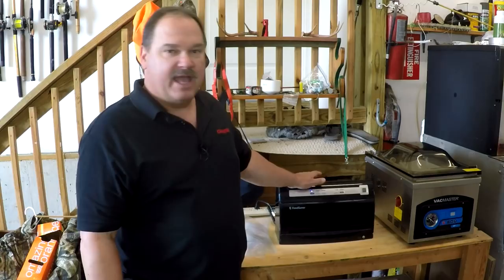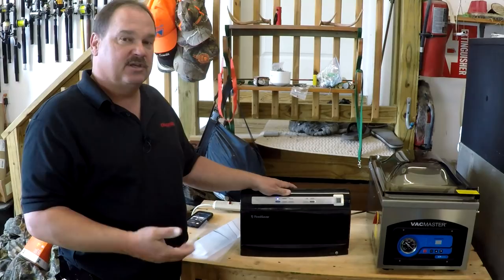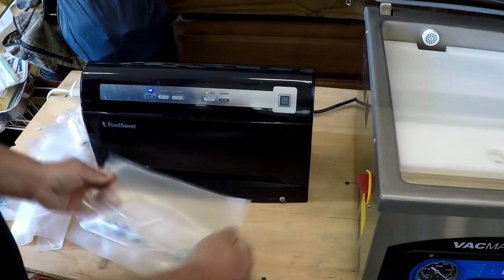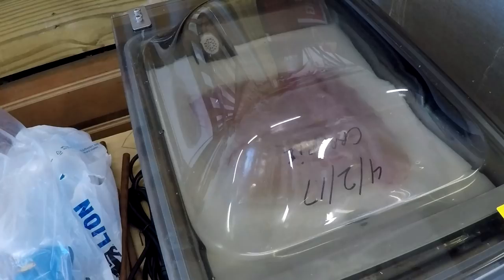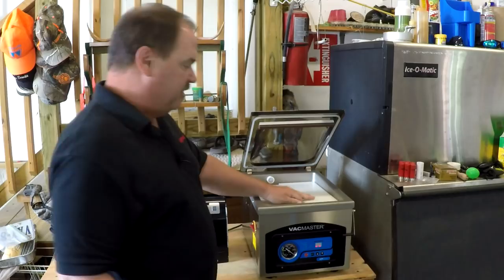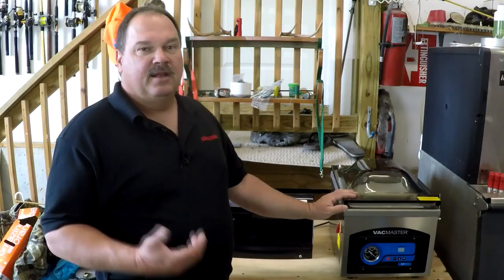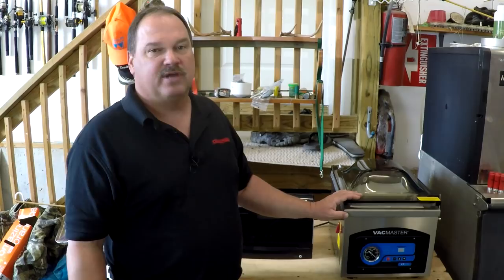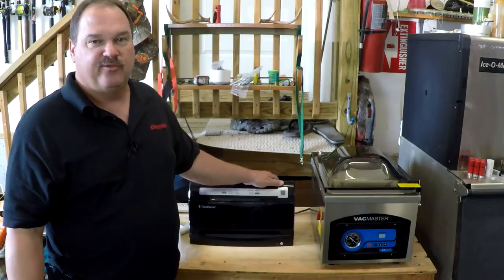Foodsaver vs Vacmaster Chamber Sealer (2018)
Compare the Foodsaver external vacuum sealer to the Vacmaster VP215 Chamber sealer.  Both have their advantages and disadvantages and I'll spell it all out for you here.  Post any questions you have and I'll do my best to answer them for you.

Foodsaver Newer Version
VAcmaster VP215